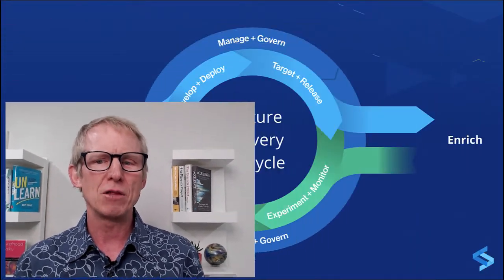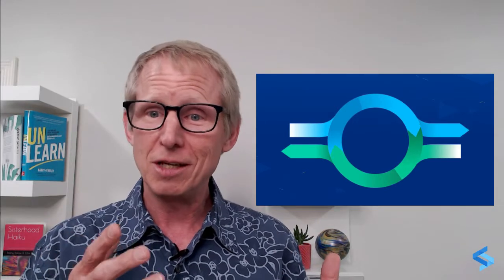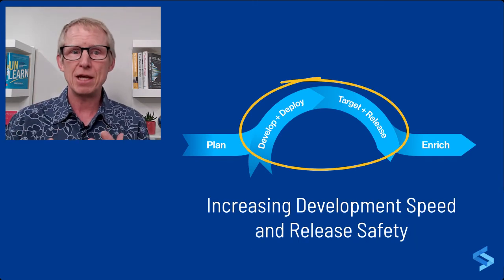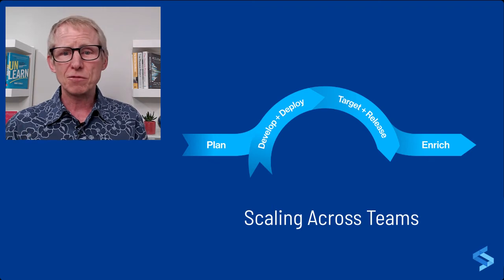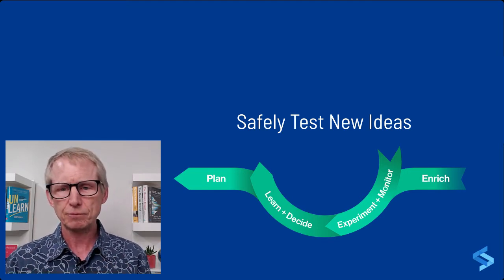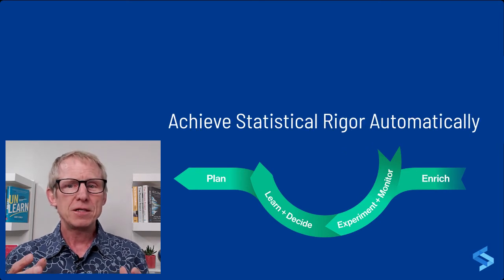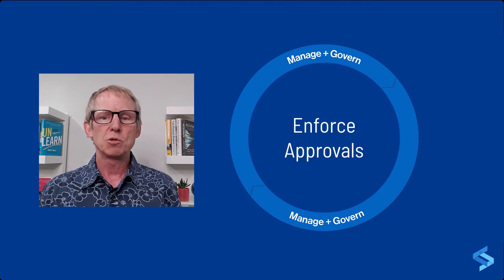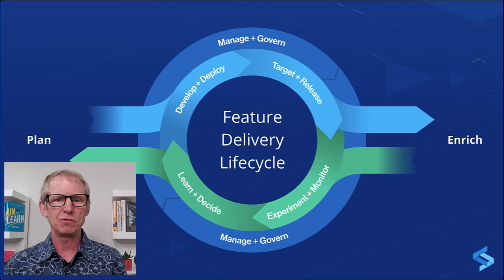Feature Delivery Lifecycle + Implementation Details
Learn the Feature Delivery Lifecyle and how each stage is implemented in Split Software's Feature Delivery Platform.